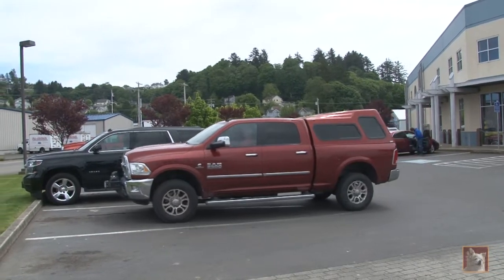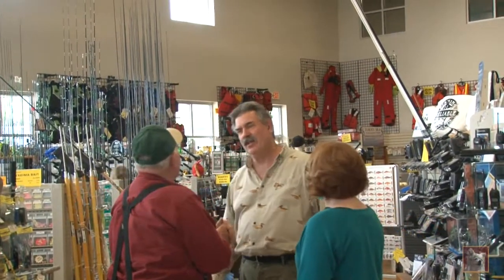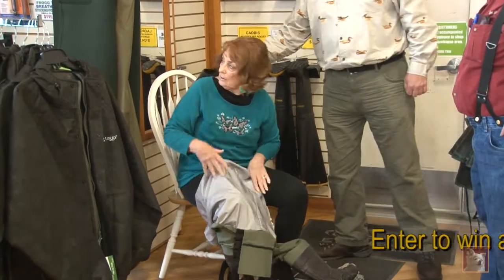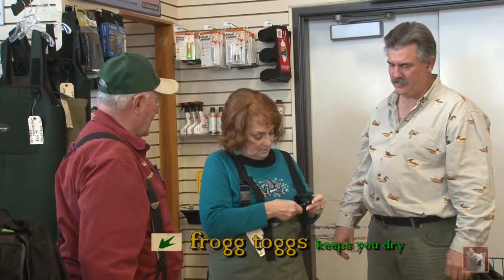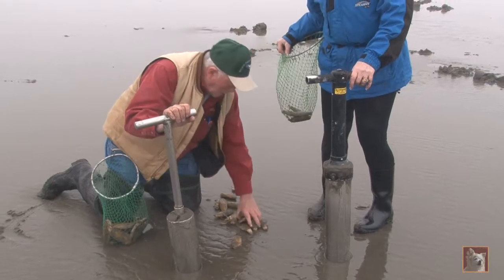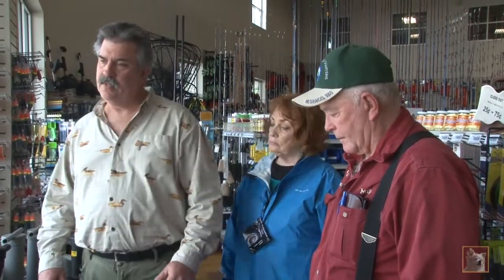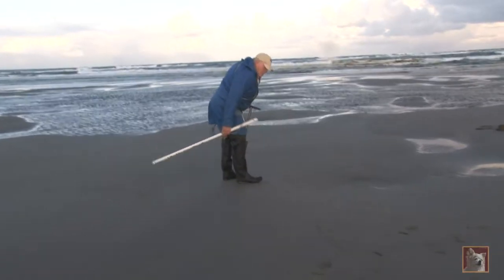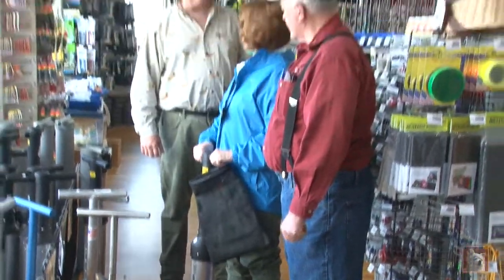Pumpkin Lips and the Captain goes Shopping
You asked for it, and here it is.  Pumpkin Lips and the Captain will not only answer your questions but show  about Monster Clams. Everything you ever wanted to know. From licenses to clams guns just for you along with Frogg Toggs waders to keep you dry. This is the story.